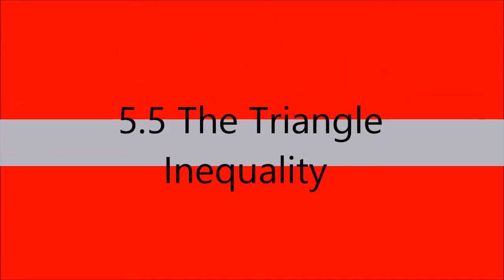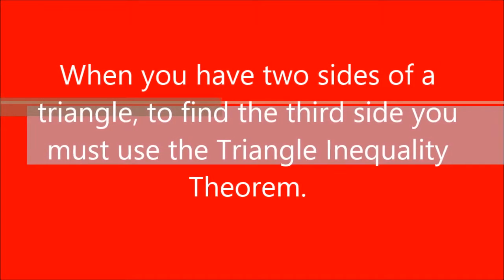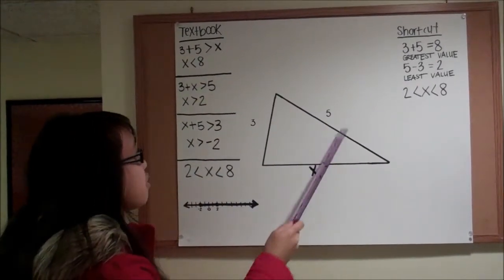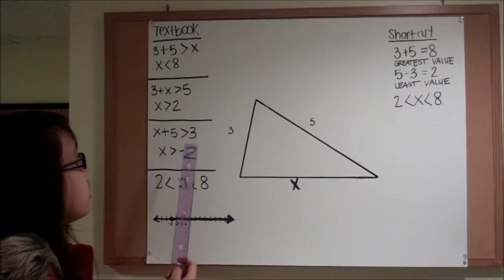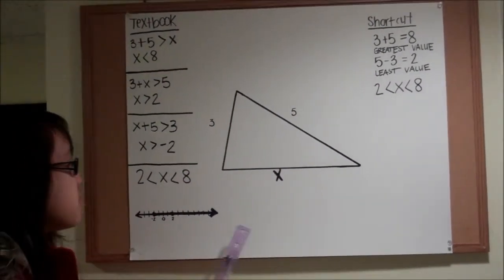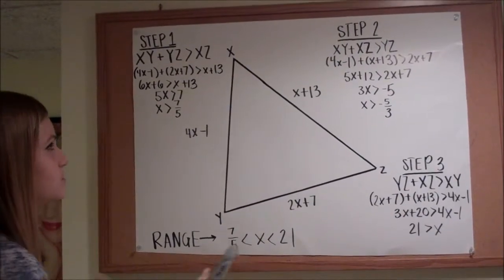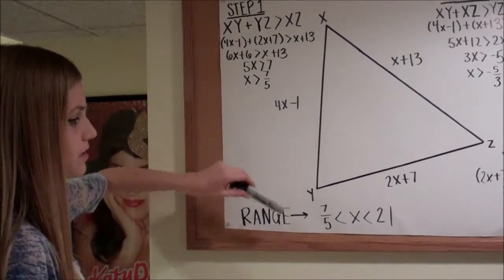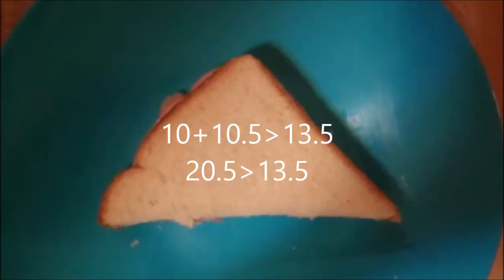Triangle Inequality Theorem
By the end of watching this video you will be able to prove that 3 numbers can make a triangle by using the triangle inequality theorem, find the possible range for a missing side of a triangle, and find the value of a variable with expressions representing the sides.